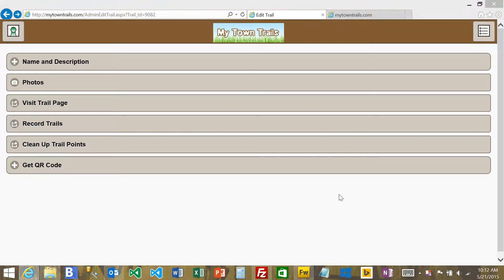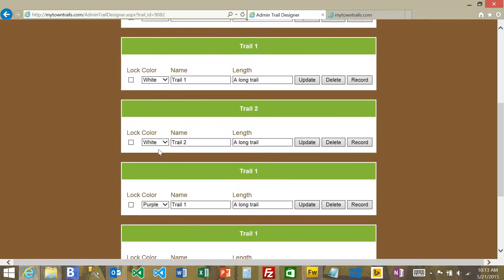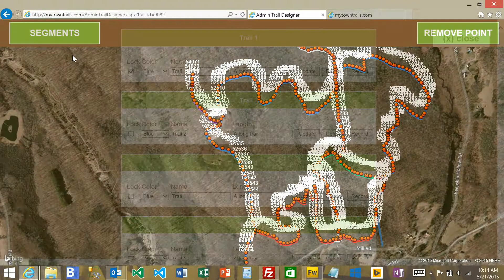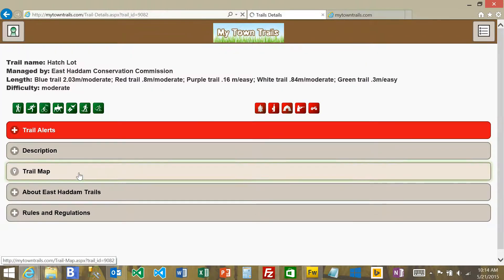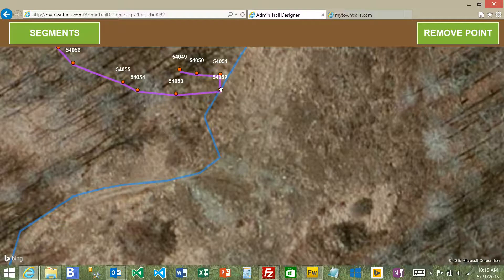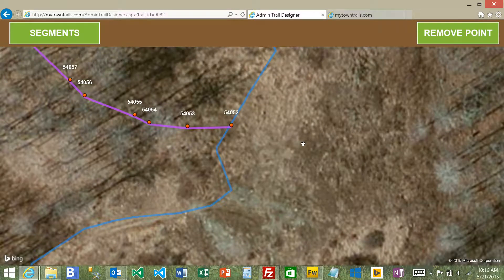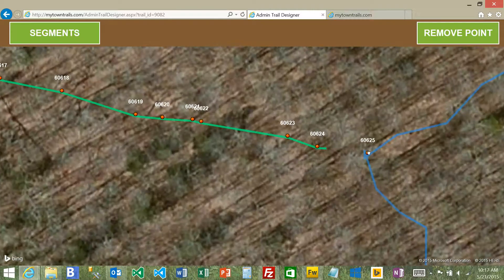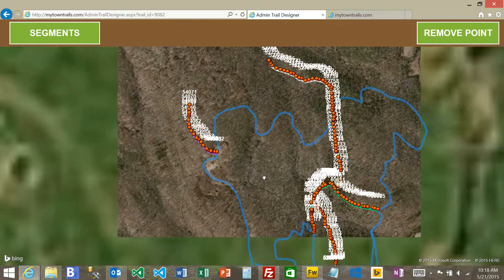My Town Trails Trail Cleanup Tool